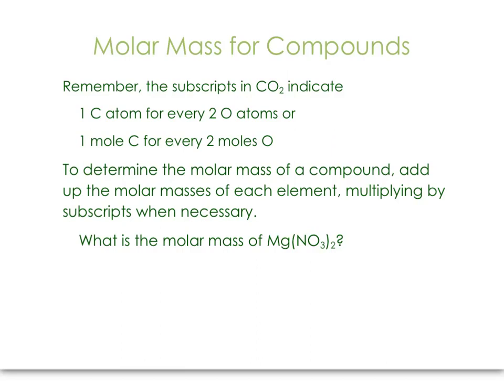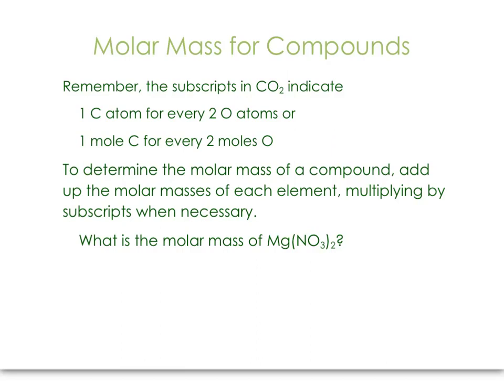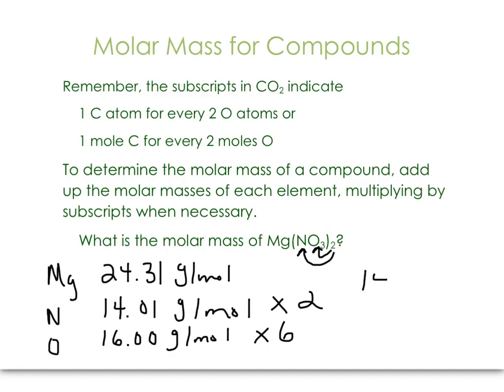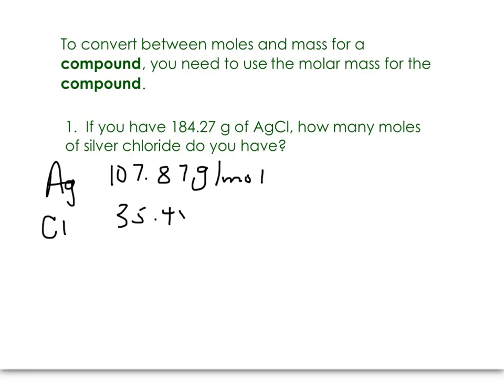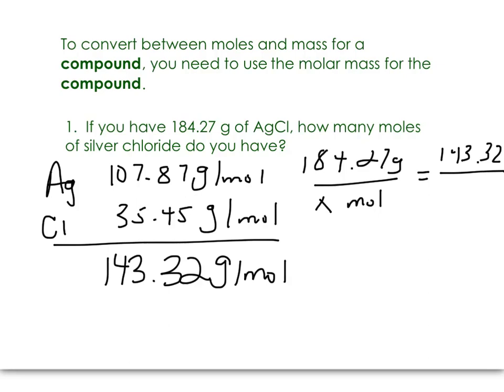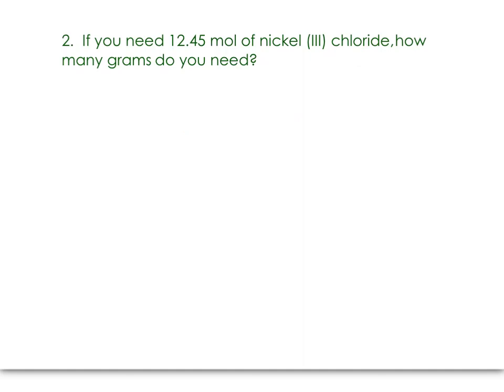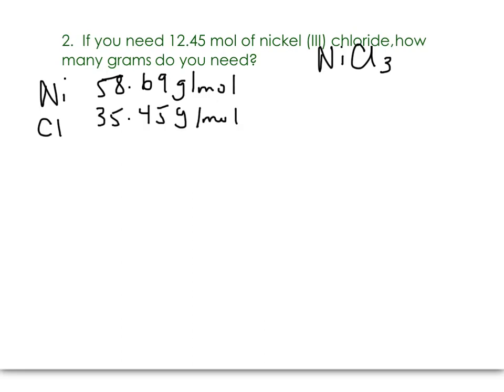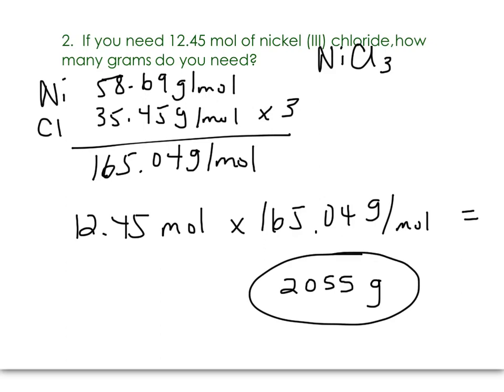mole conversions for compounds